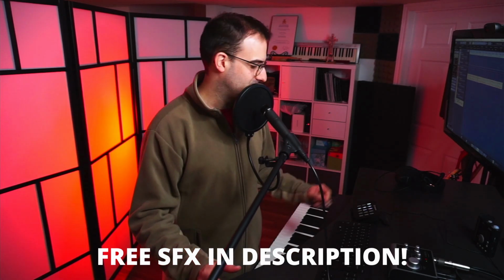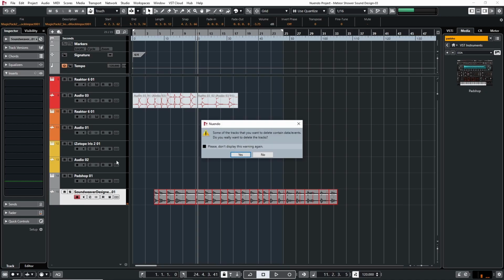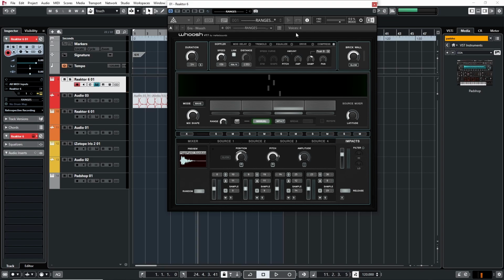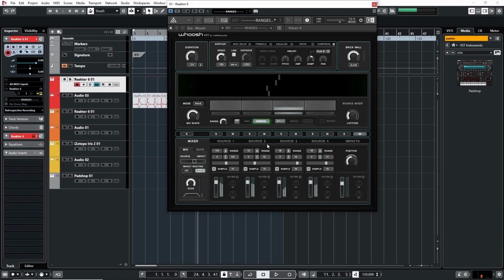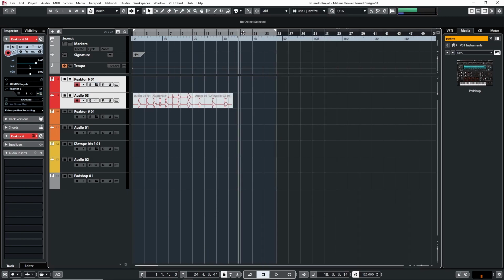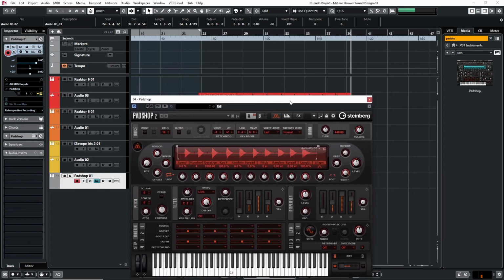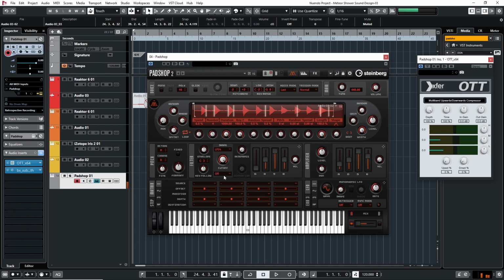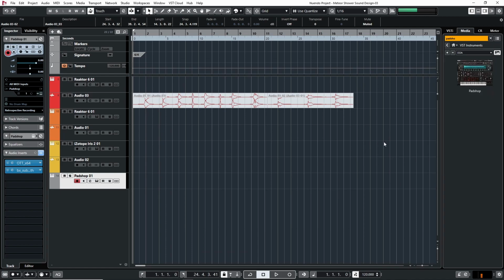Meteor Shower Sound Design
In this video, I show how I created a meteor shower sound effect using rock impacts and whooshes.

0:00 - Intro
0:41 - The Sound We Will Be Creating
1:21 - Step 1: Get Rock Impacts Sound Effects
1:49 - Step 2: Create Whooshes
7:01 - Step 3: Import the Whooshes Into A Granular Synth
8:17 - Adding Insert Effects
10:07 - Free Sound Effects In The Description Below!